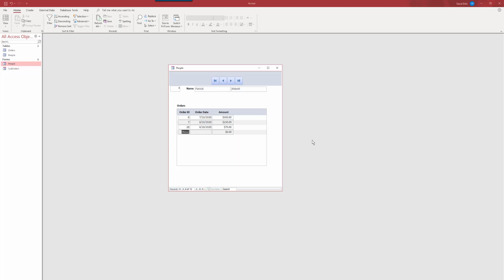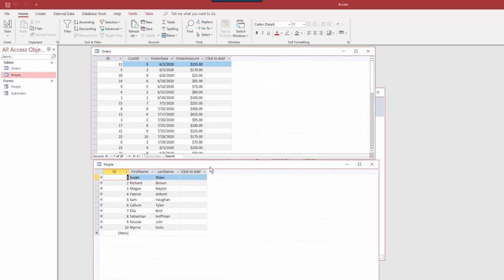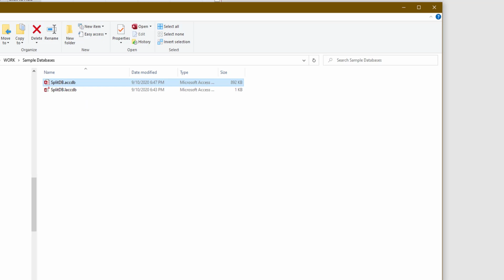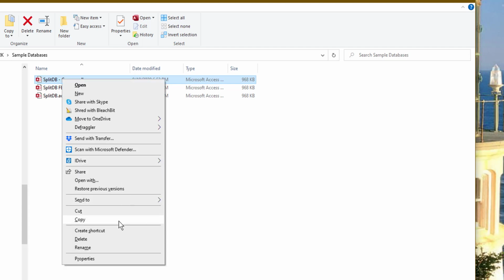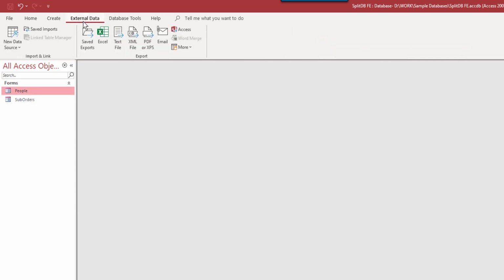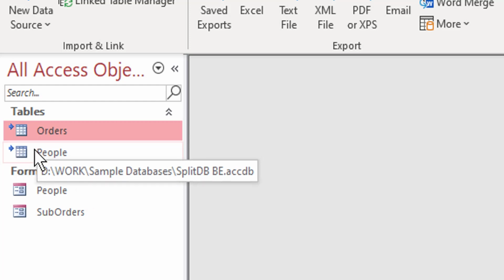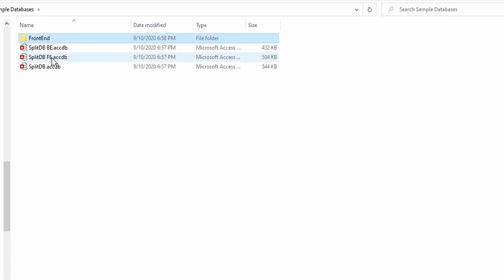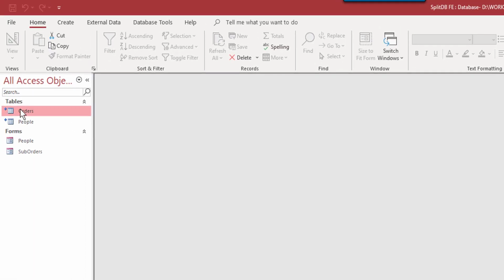Splitting Databases. What is it and why would you need it?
Splitting databases refers to the process of having your database files in one location, and your database application (such as one written in Microsoft Access) in different locations. This is recommended for any database where multiple people will be using it and/or will be installed on multiple computers. Centralizing your data in one location prevents users from overwriting each other's data, which will happen if two users access their own copies of the database on different computers.

At DB Data Solutions, we specialize in custom-built Microsoft Access applications. If you have trouble with an existing Access database application, need your data migrated to a faster server, or need upgrades or a new app built from scratch, we can help!